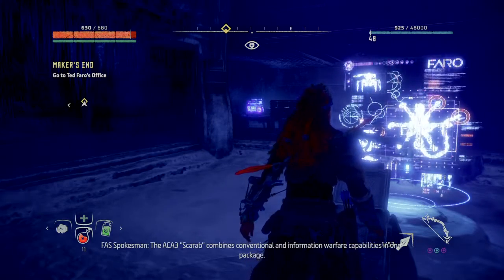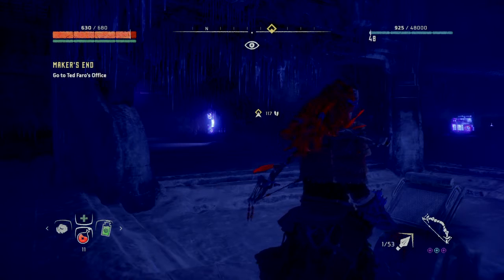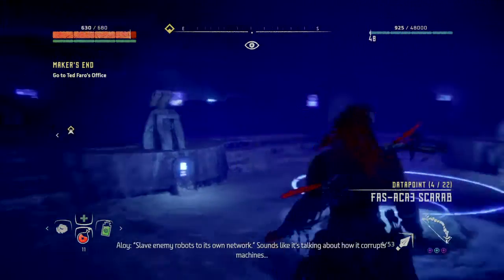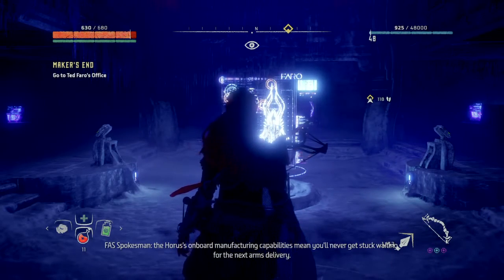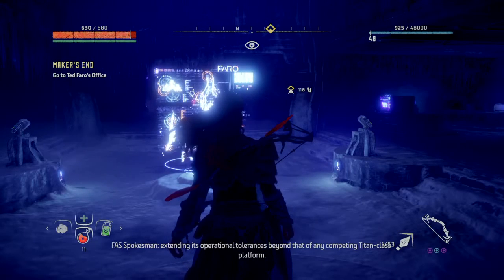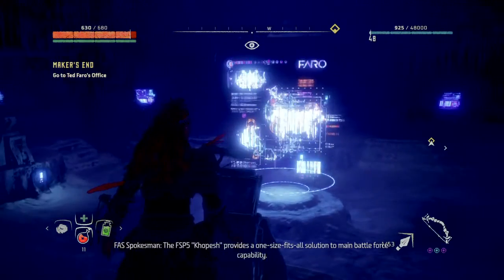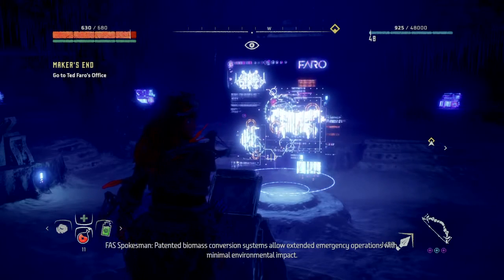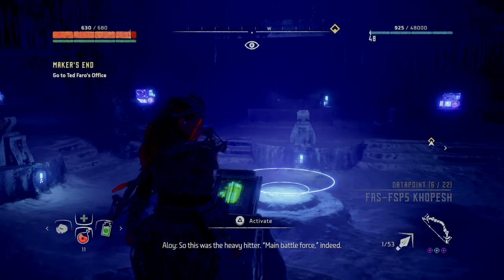Horizon Zero Dawn™ - FAS Peacekeeper main units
Enjoy the hologram